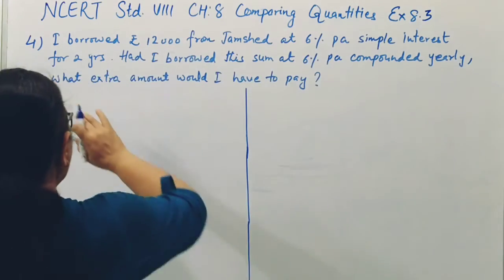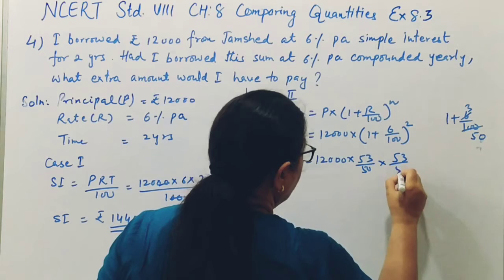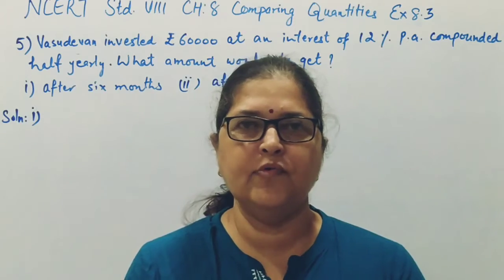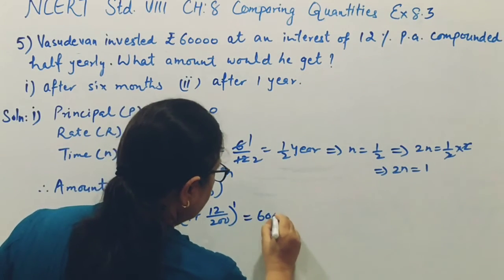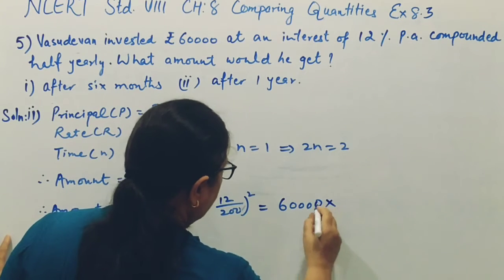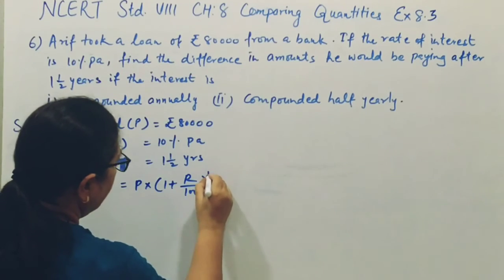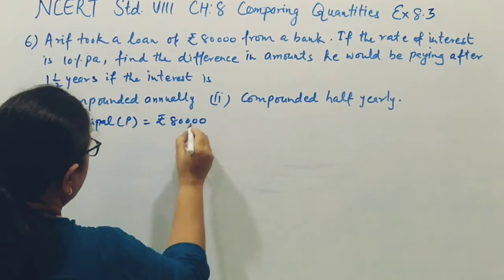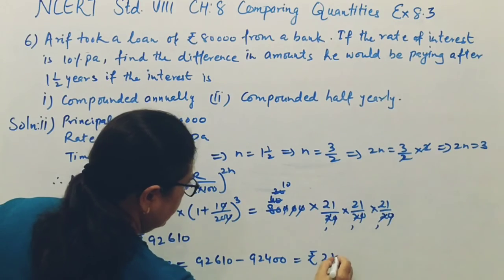Chapter:8 Comparing Quantities NCERT std.8 Ex. 8.3 Q. No. 4, 5 and 6.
This video contains Question no. 4, 5 and 6 of Ex. 8.3 of Chapter: 8 Comparing Quantities NCERT std.8.
Period-2: Chapter:8 Comparing Quantities NCERT std.8 Ex. 8.1 Q. No.1, 2, 3, 4, 5 and 6